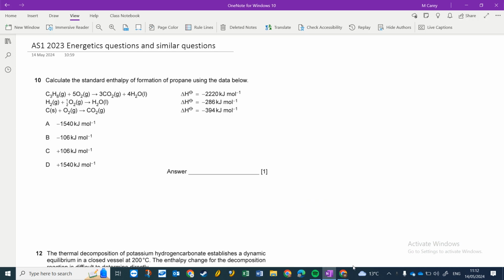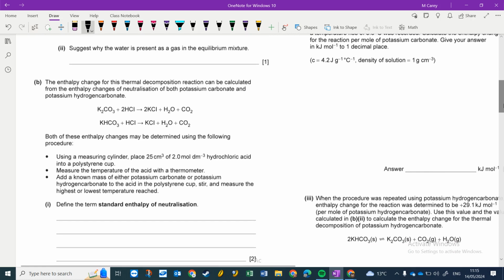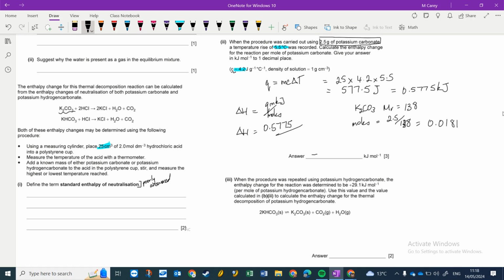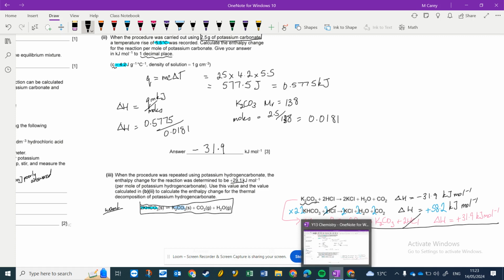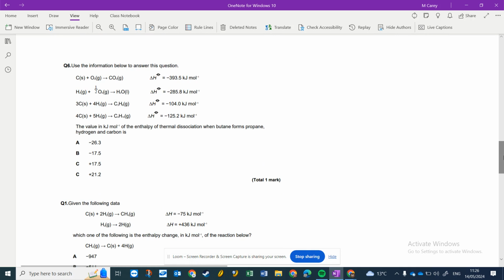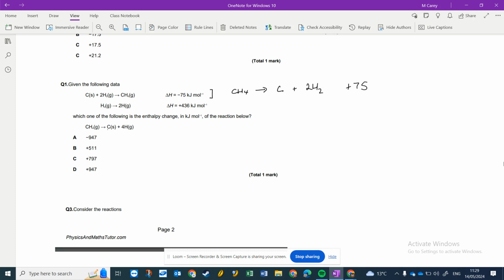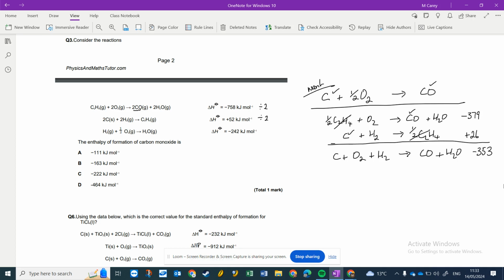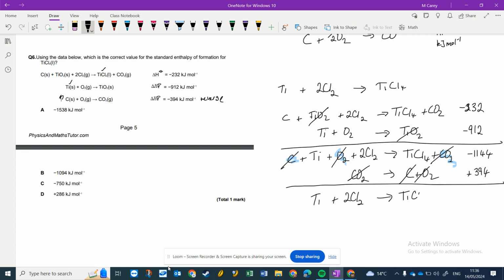CCEA Chemistry AS2 2023 Question 12 and similar questions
Worked solutions to Q10 and Q12 in the AS2 2023 Chemistry paper and other similar questions (from AQA)